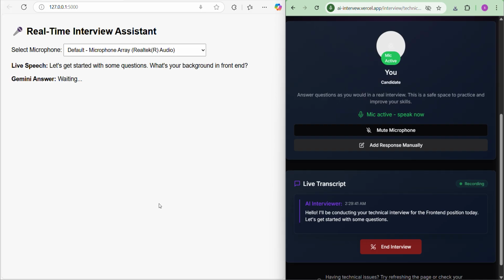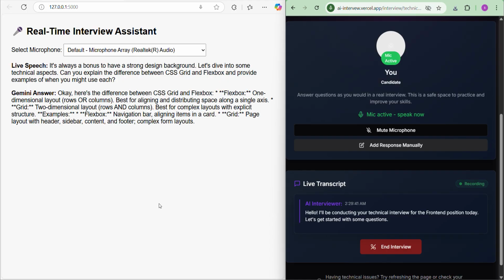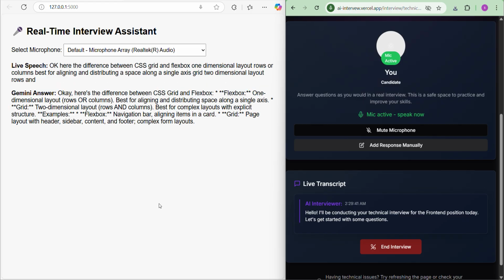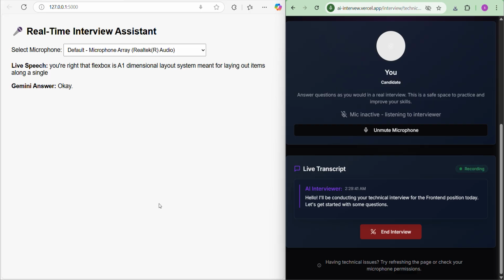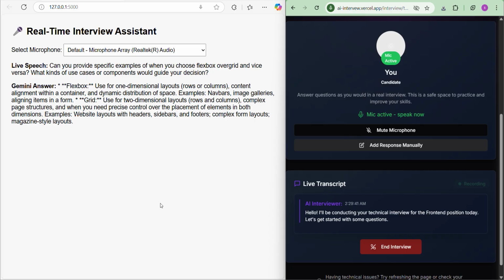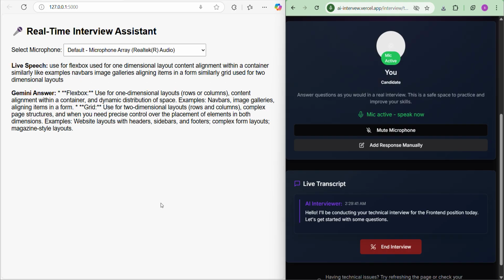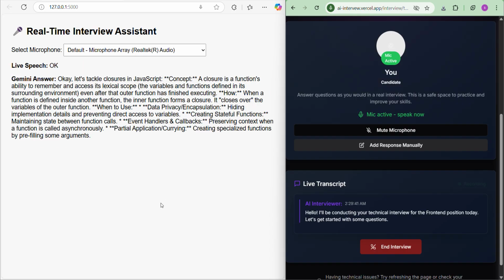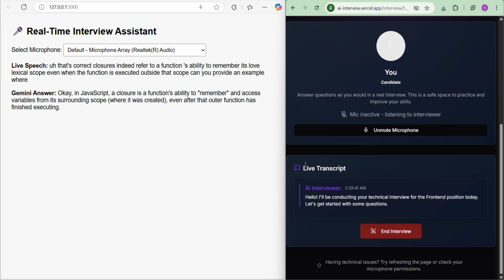AI Interviewer Demo: Practice Real Interviews with Voice AI (Built with Vapi + Gemini)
Want to ace your next job interview? 🚀
Introducing AI Interview App, a cutting-edge mock interview platform where you can practice interviews with a voice-powered AI — anytime, anywhere. Built using Next.js, Vapi AI, and Gemini API, this app gives you realistic interview simulations, instant feedback, and performance tracking.

👔 Whether you're preparing for tech interviews, HR rounds, or college placements, this tool offers a professional and interactive experience — all from your browser.

💡 Powered by: Vapi AI + Gemini API + Next.js

🔍 In this video:
0:00 - Intro
0:30 - Why we built this
1:15 - Demo walk-through
3:45 - How AI feedback works
5:10 - What's next for the app
6:00 - How you can try it